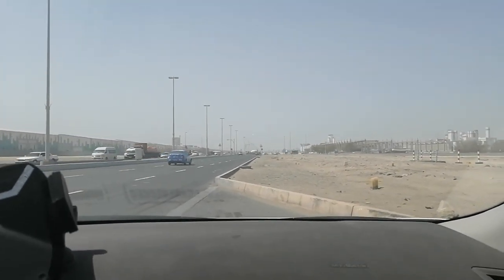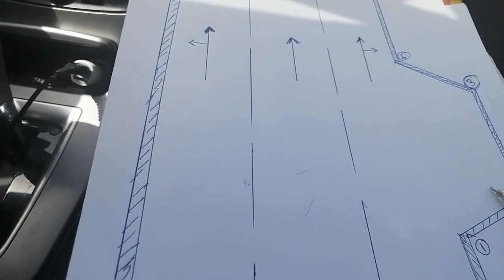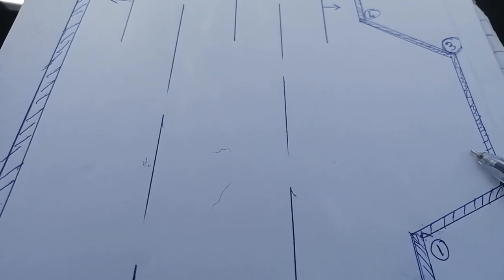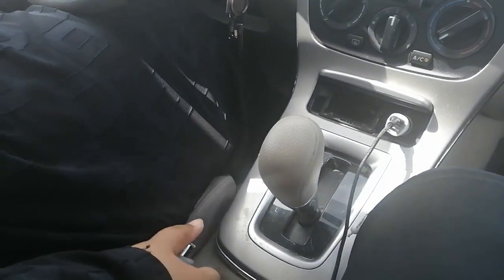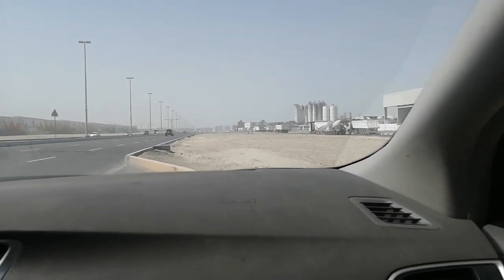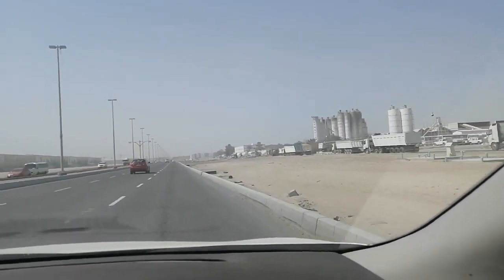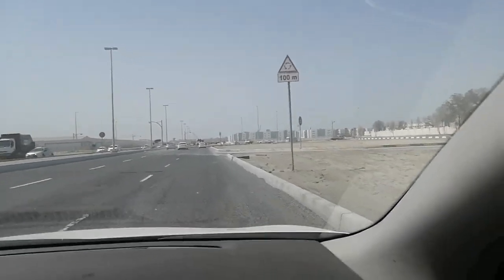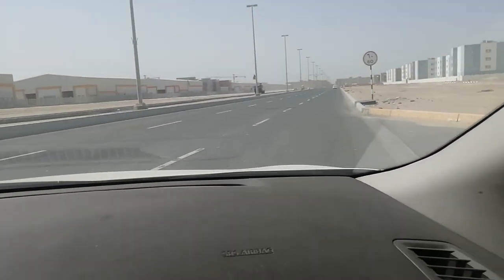Side parking forward part of smart road test exam in Abudhabi UAE 0559654847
Mr Youssef male driving Instructor 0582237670 in Abu dhabi